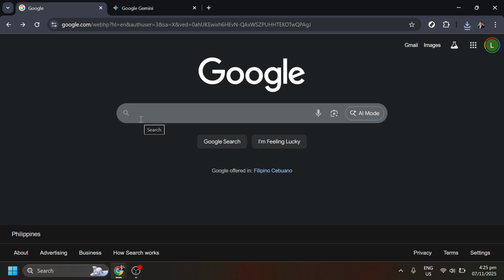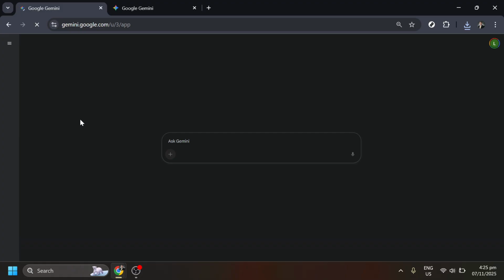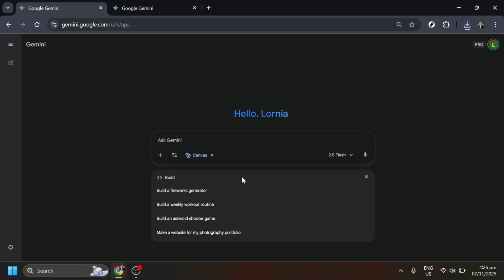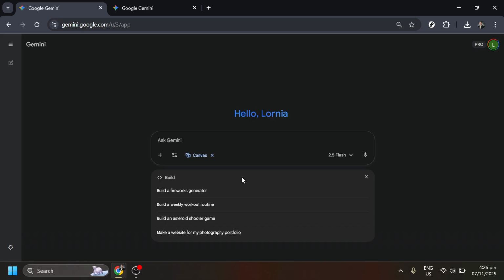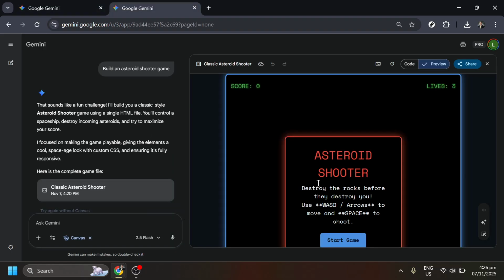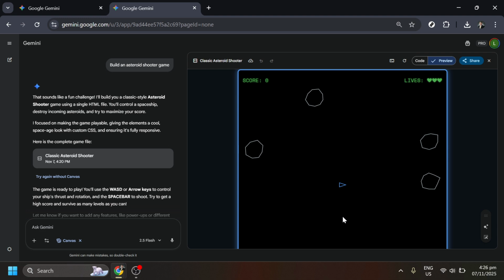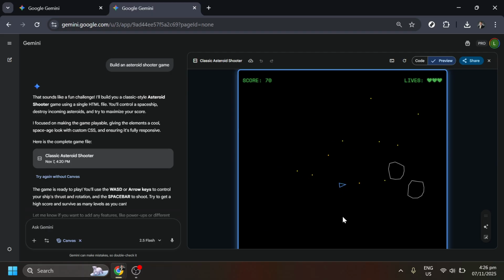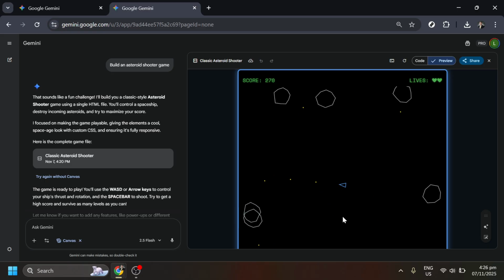How To Use Gemini Advanced For Beginners | Create a Game Level (Master Level)